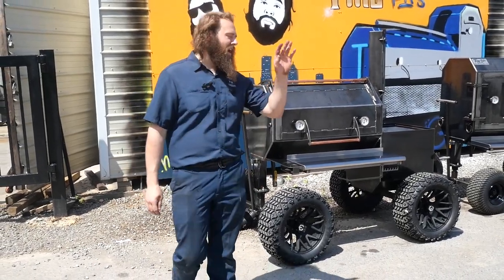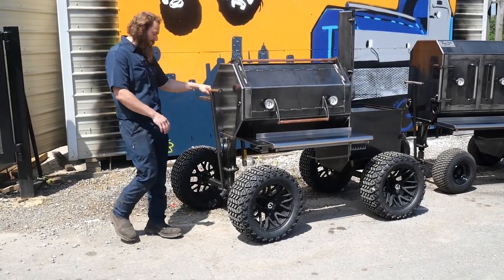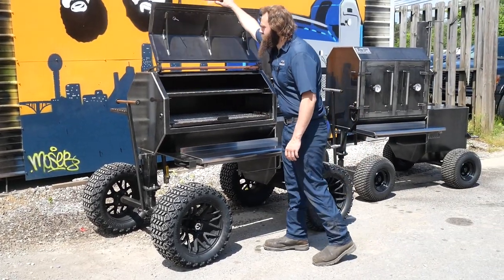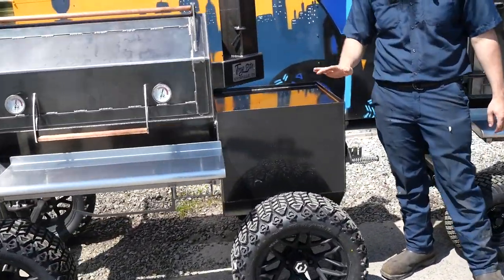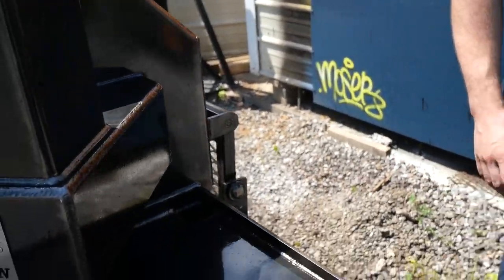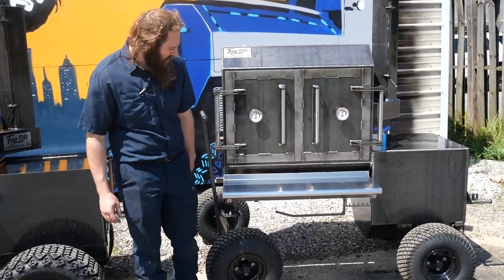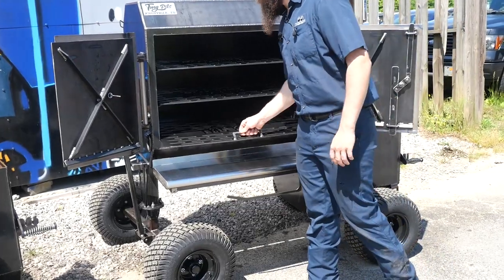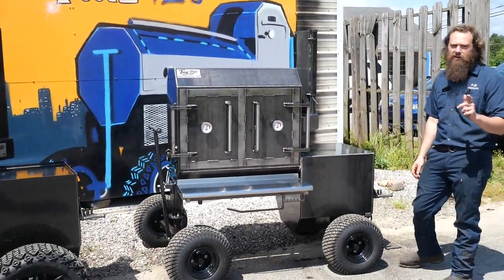4x4 Copperhead 40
The perfect backyard smoker.  The Copperhead 40 on our Off Road Package.